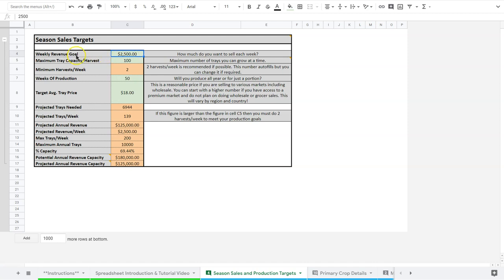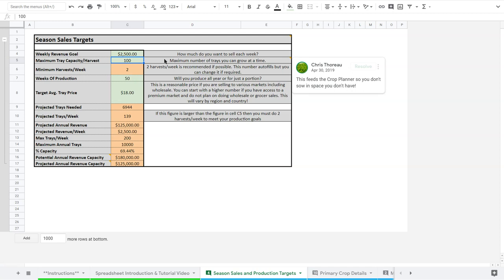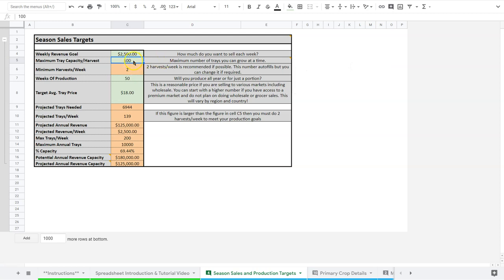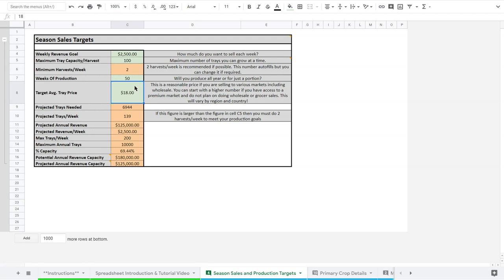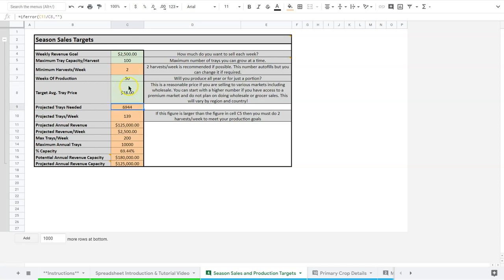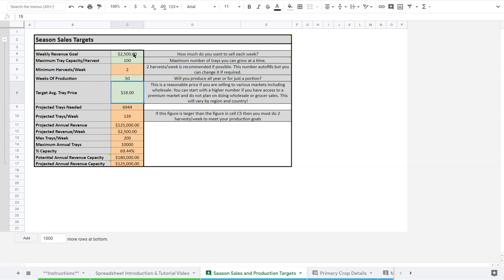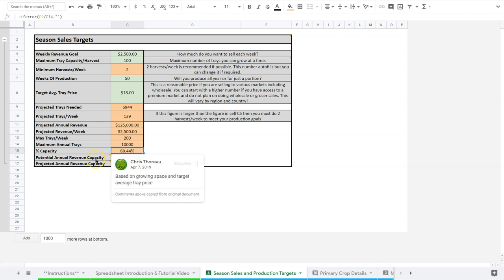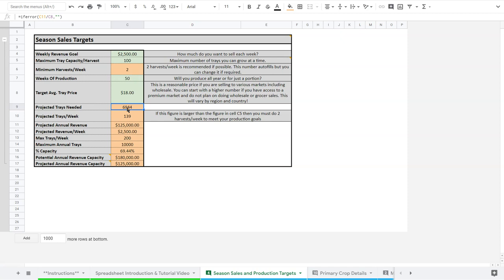Season Sales and Production Targets